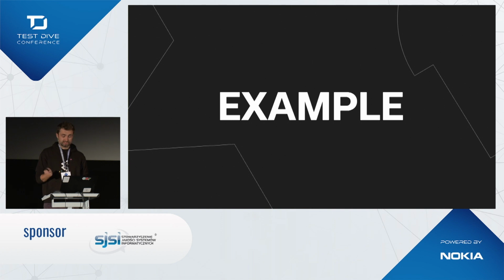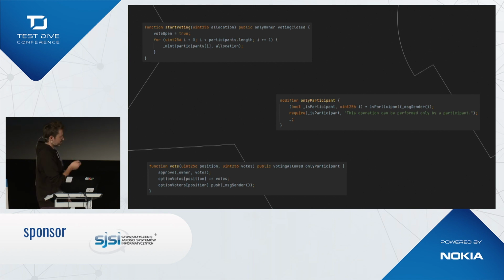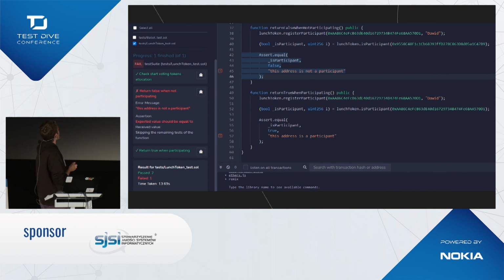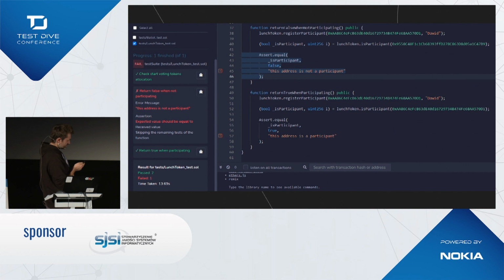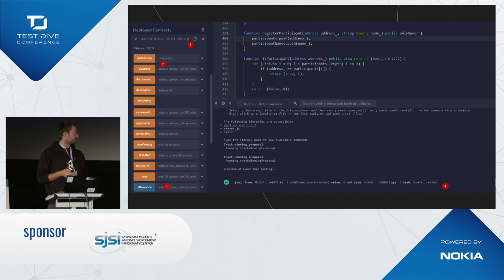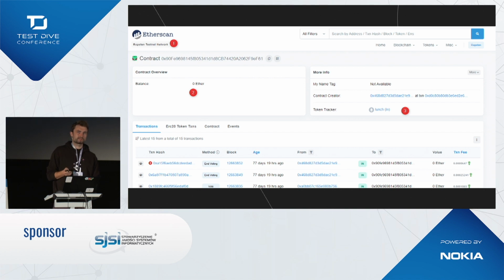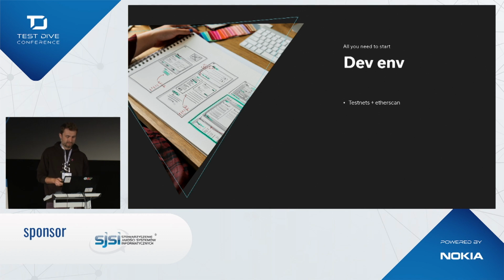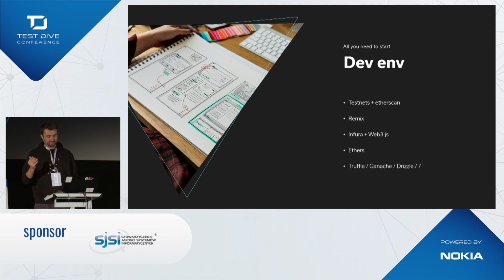Dawid Perdek | Test Dive 2022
MY FIRST (WELL TESTED) SMART CONTRACT!

During this presentation we will quickly go through the code of the Smart Contract written in Solidity, then we’ll deploy it and start talking about testing. We’ll cover manual testing using Remix (online IDE), writing unit tests in Solidity and tests in the application interacting with the Smart Contract.

Test Dive is one of the largest test conferences in Poland. The conference may be attended by everyone, especially students, professionals, representatives of academics, business partners and all passionate.  Our event presents the latest testing trends, best practices and topics related with software development life-cycle and quality.

The conference creates space to exchange experiences, discuss and deliberate ideas. It is a unique platform to integrate test enthusiasts with academic community and business by networking.